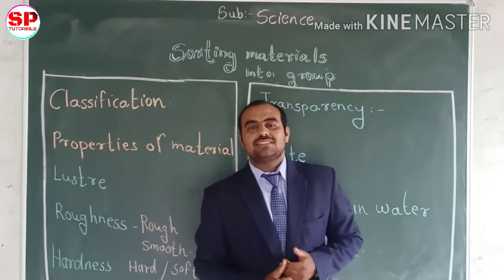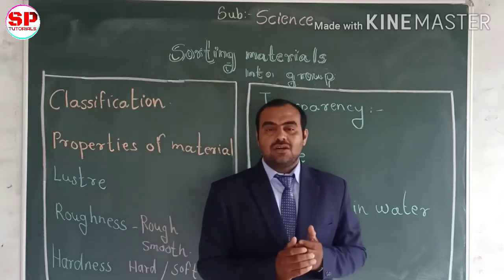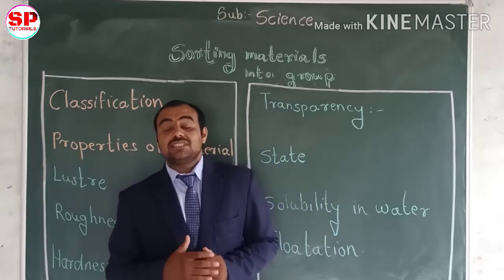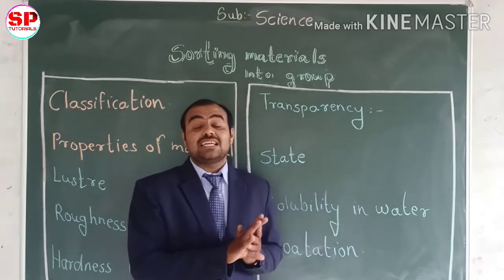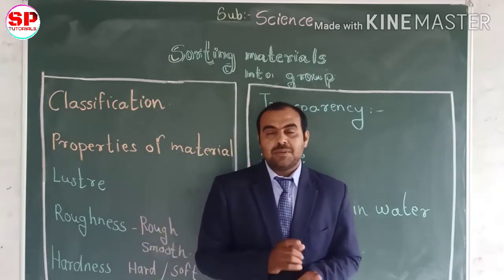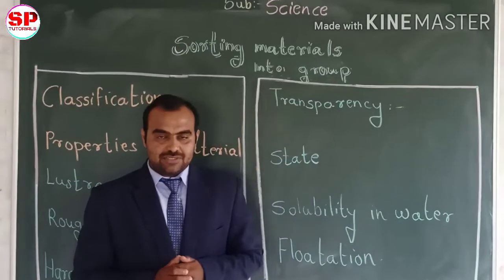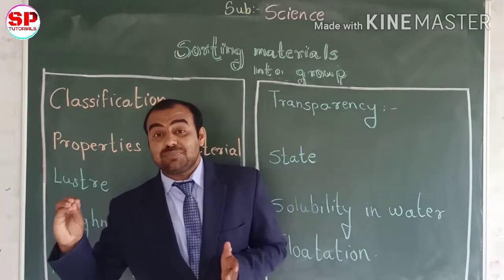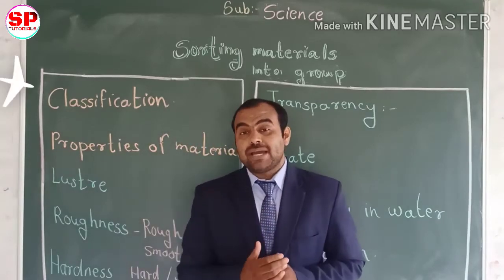|| Class 6 || Sorting materials into groups|| states of matter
Hello students in this video we are going to learn about the states of matters